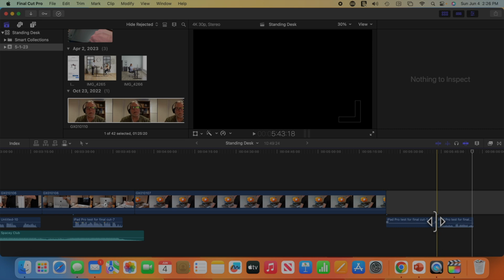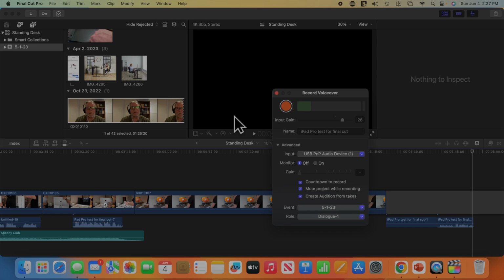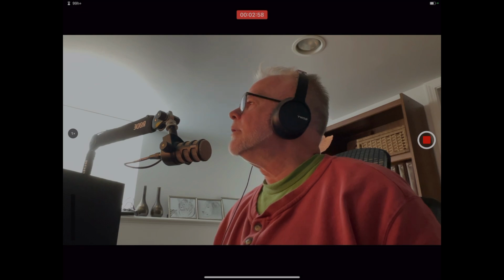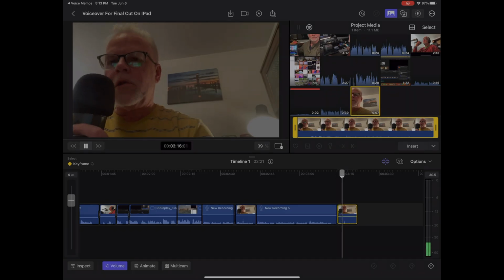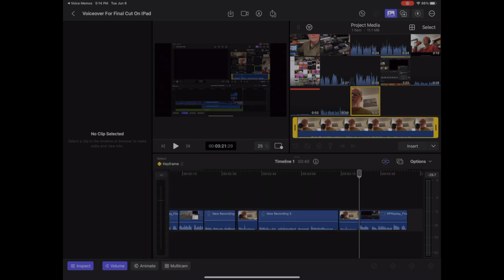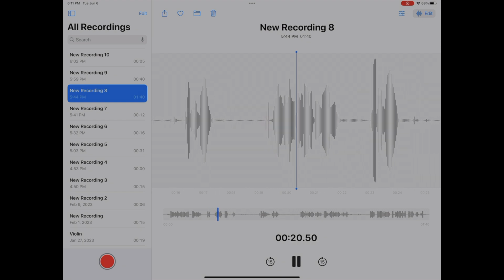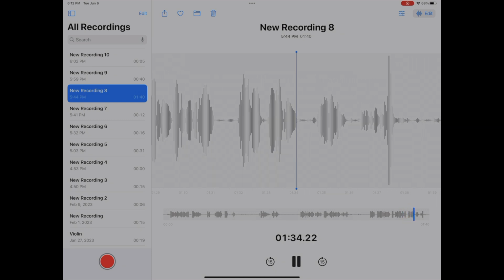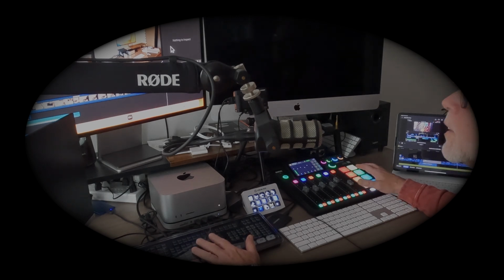How to do voiceover narration in Final Cut Pro for iPad.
There is no built-in feature in the new Final Cut Pro for iPad (like there is in the desktop version) that allows for insertion of audio voiceover clips for narration of video clips. So, I will provide in this short video 3 different ways to narrate video clips while editing on the iPad in the Final Cut Pro app. Hopefully Apple will rectify this oversight in a future software update.